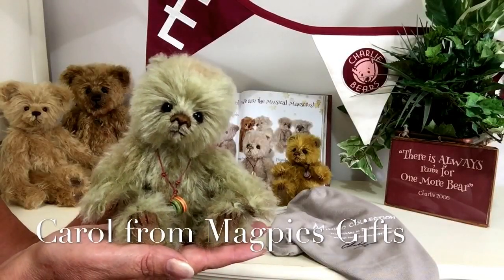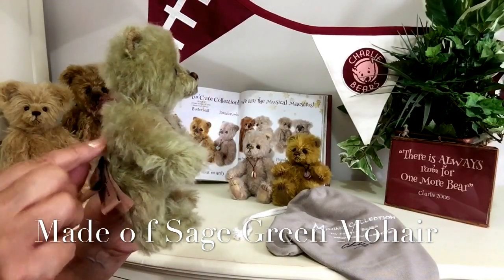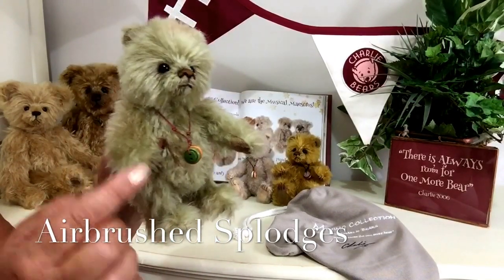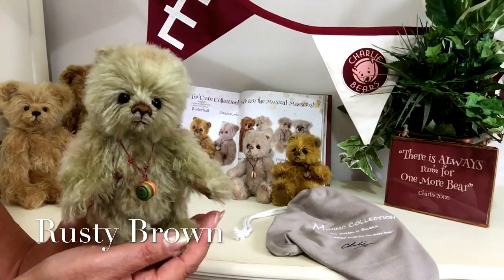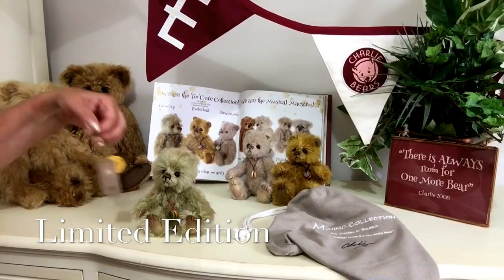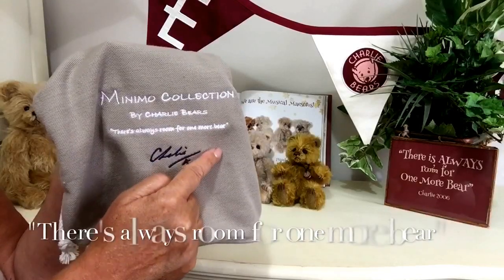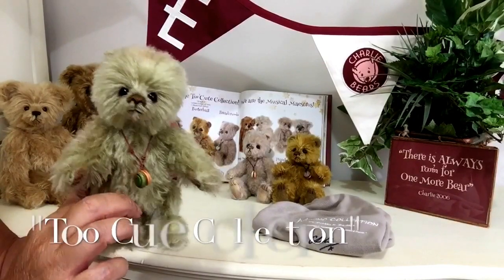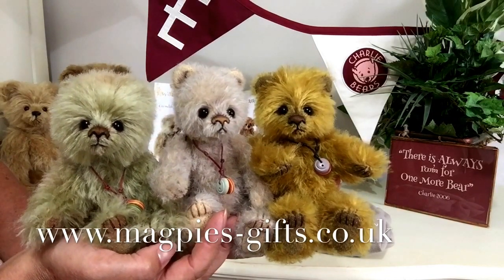Charlie Bears Gumdrop from the Minimo Collection MM655510A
Gumdrop from the 2016 Minimo Collection by Charlie Bears MM655510A also part of another collection "Too Cute Collection" available on our